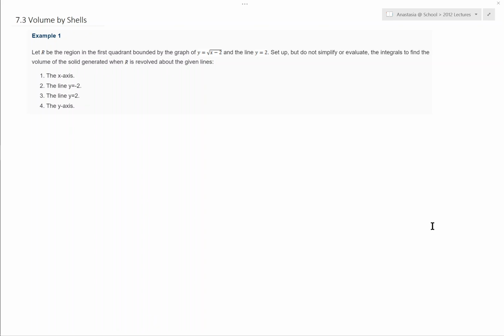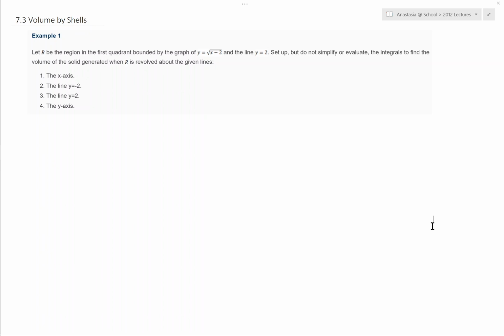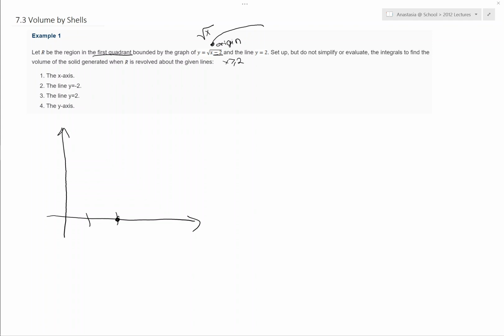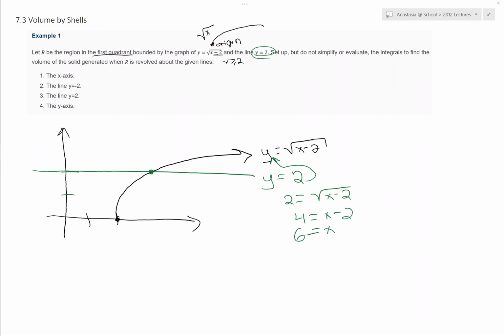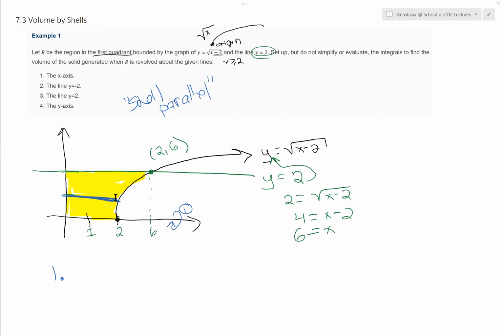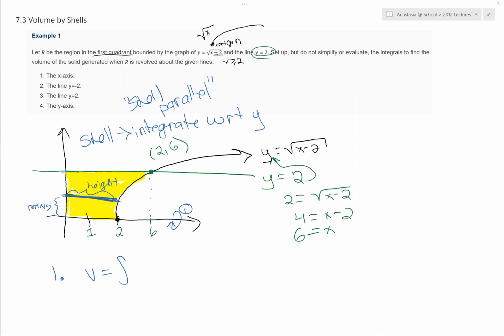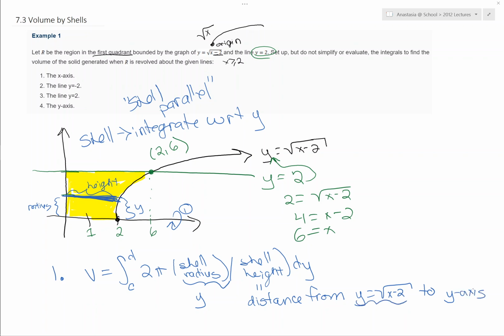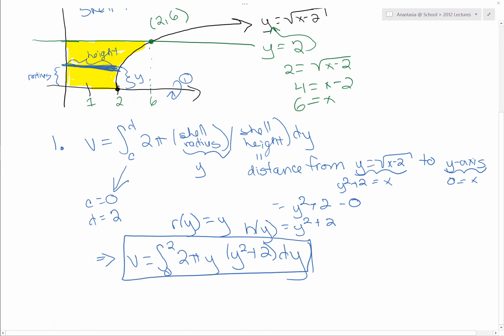AU MATH 2012 Dr. Wilson - Section 7.3 Volume by Shells Example 1 Part 1 Solution